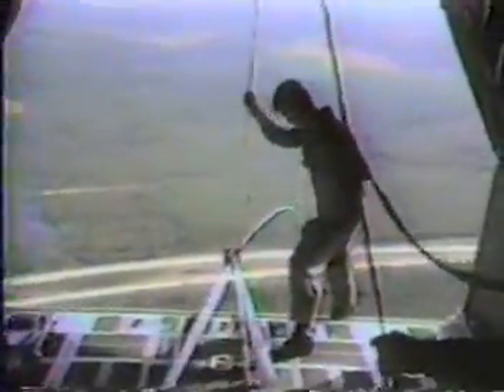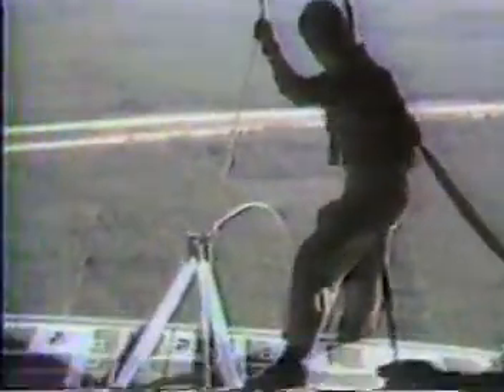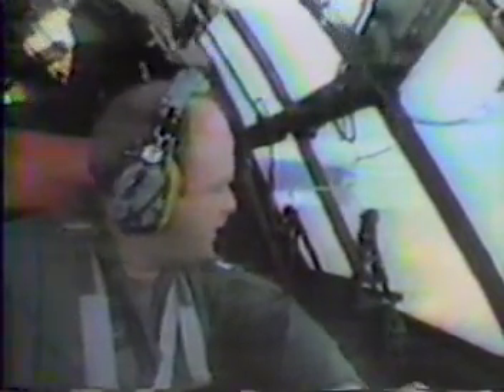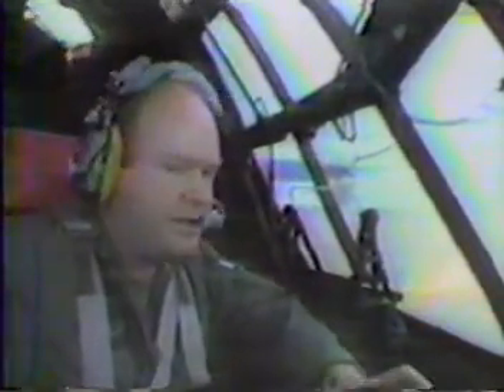CCT 3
Continues from part 2